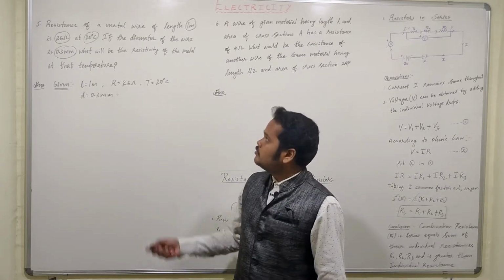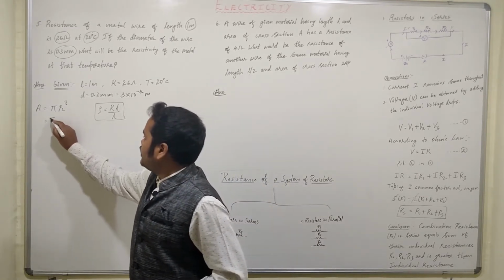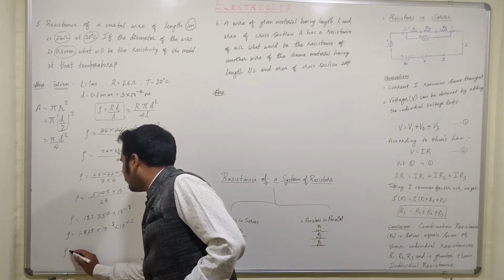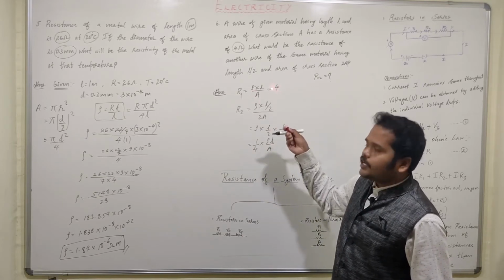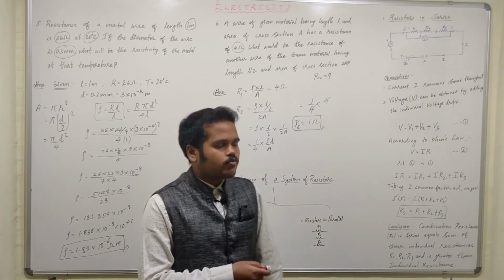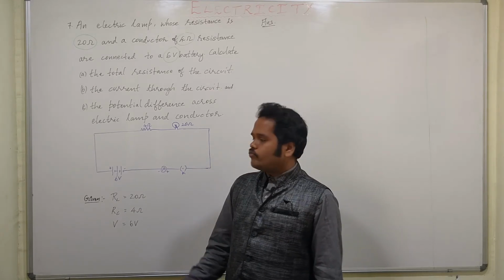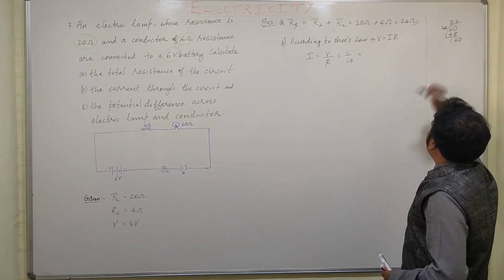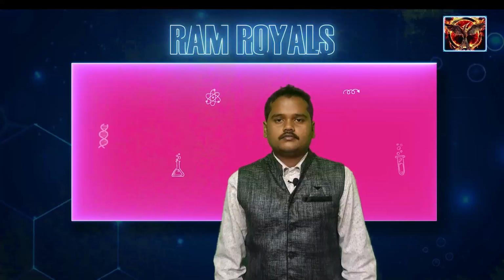Class 10 Electricity L5 Problems on Resistance Resistor in series